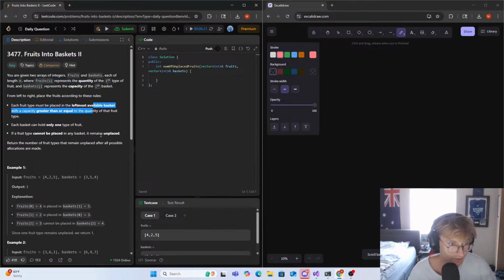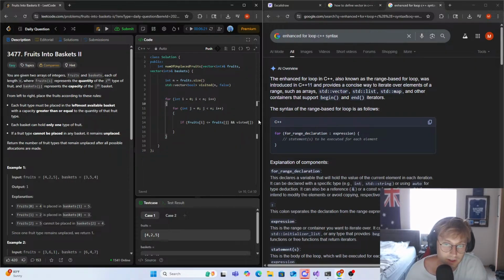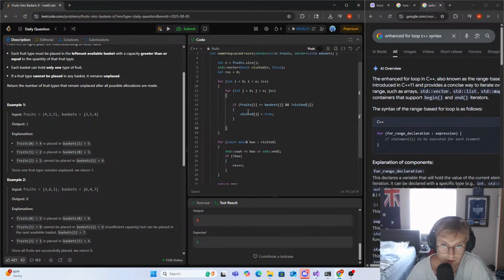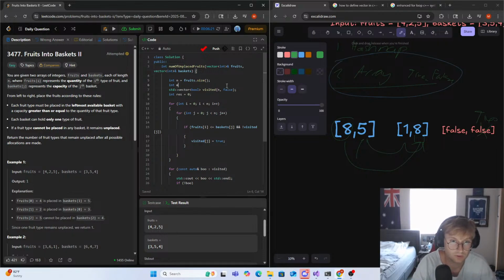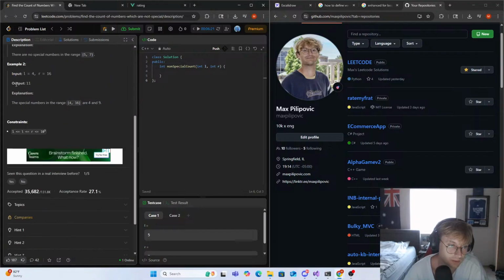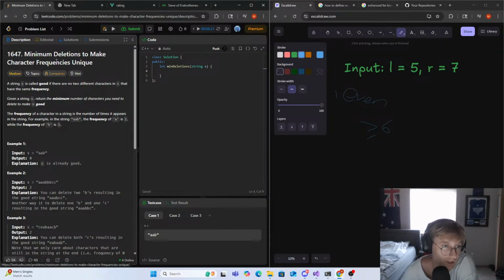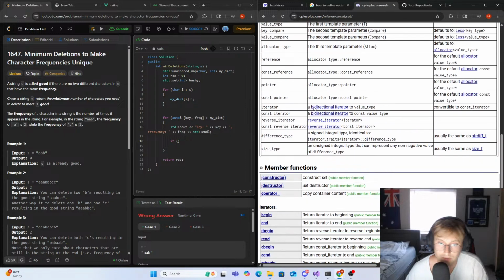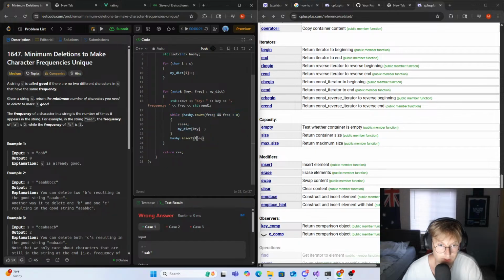Programming Everyday Until I Get a Job #181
Leetcoding, dsa and learning c++. Come hang out!!!

Specs
RAM - 32GB